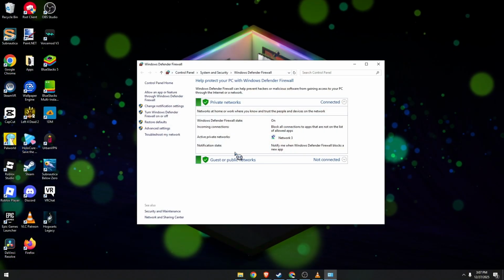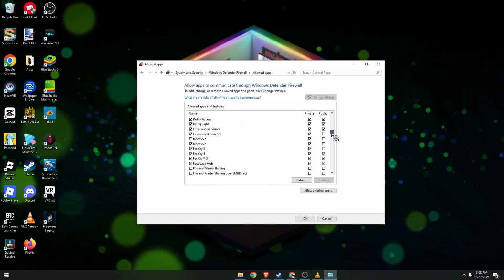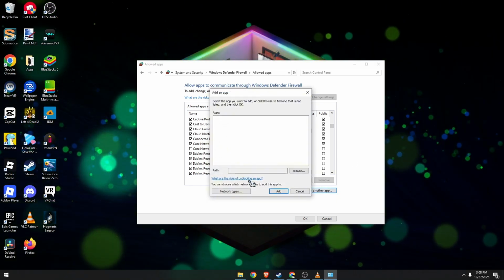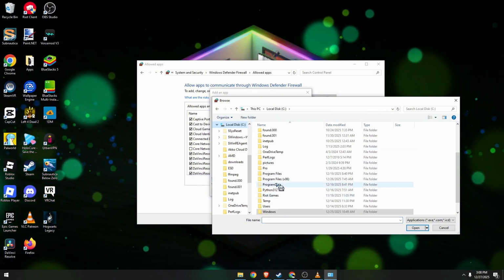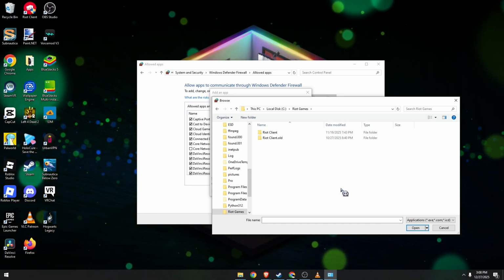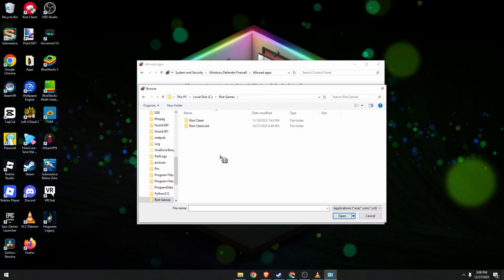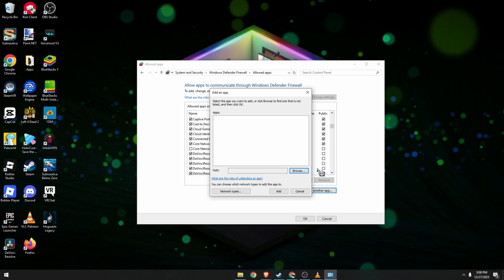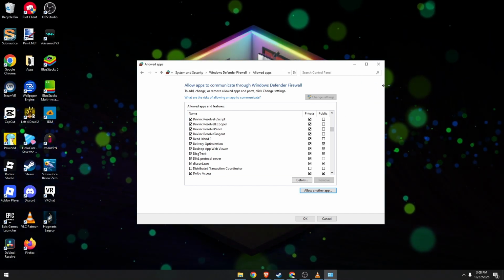How to Fix “Failed to Receive Platform SIPT” in League of Legends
League of Legends Fix: How to Solve the “Failed to Receive Platform SIPT” Error in 2026

In this video, you’ll learn how to fix the “Failed to Receive Platform SIPT” error in League of Legends, an issue that prevents the client from connecting properly to Riot’s platform services. We’ll explain the most common causes behind this error—such as network instability, DNS problems, Riot Client bugs, firewall or antivirus blocks, and corrupted game files. You’ll also learn what players typically check to resolve it, including resetting the network, switching DNS servers, repairing the Riot Client, running the client as administrator, adjusting firewall settings, and verifying or reinstalling game files. Whether the error appears during login, champ select, or right after launching the game, this overview helps you understand the most reliable ways to fix the “Failed to Receive Platform SIPT” error and get League of Legends working again smoothly.